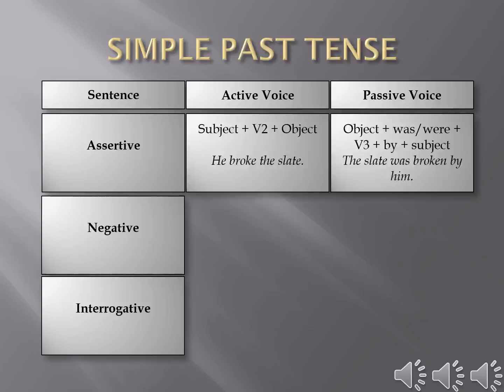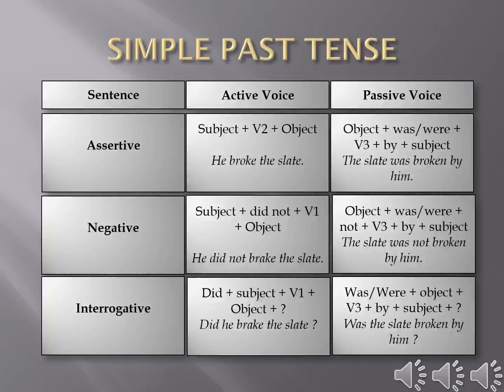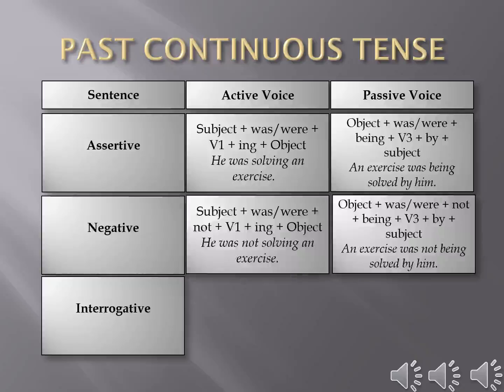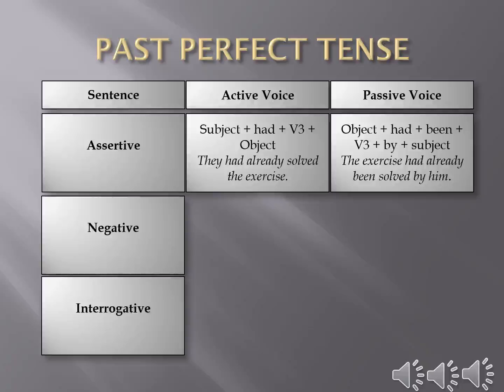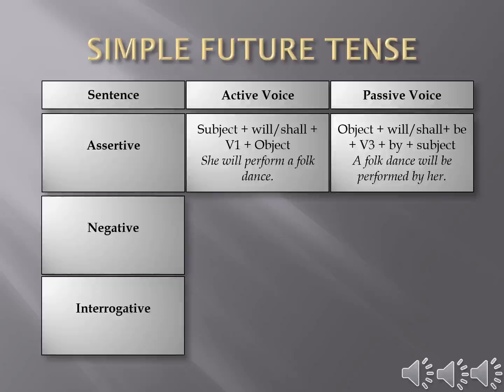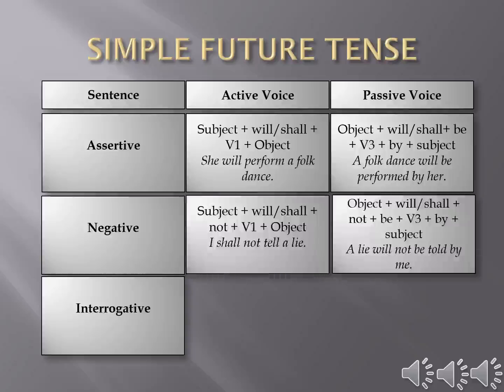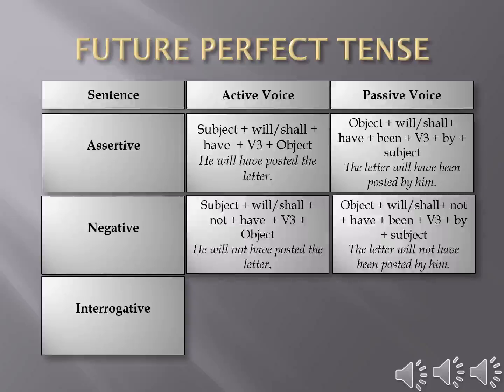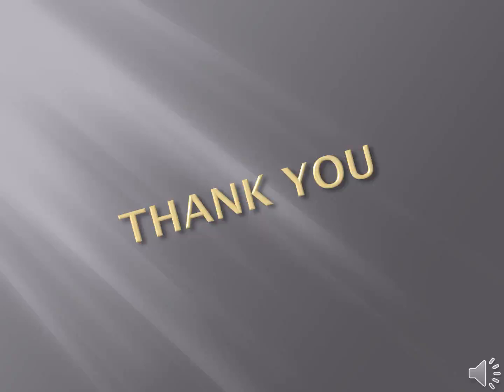Active Passive Voice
Past Tense and Future Tense